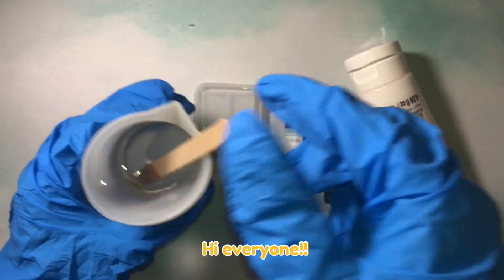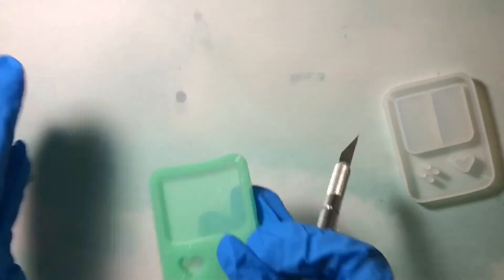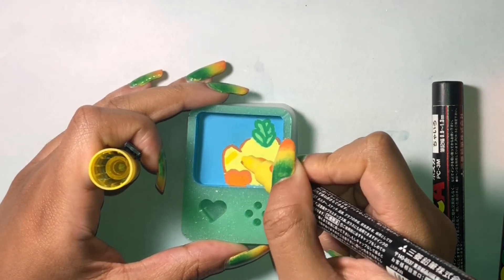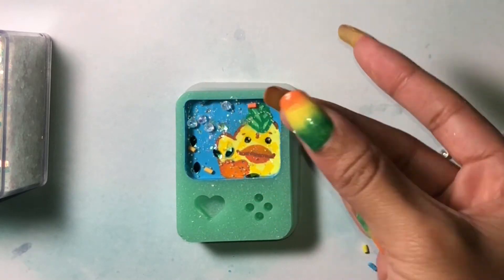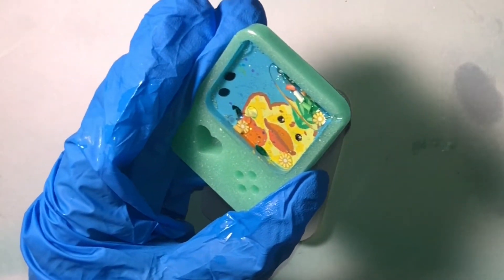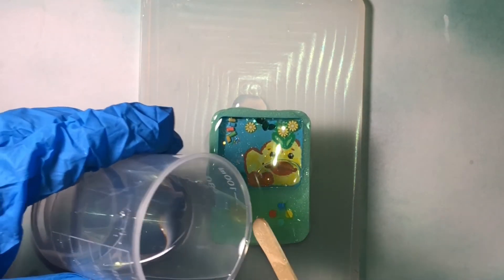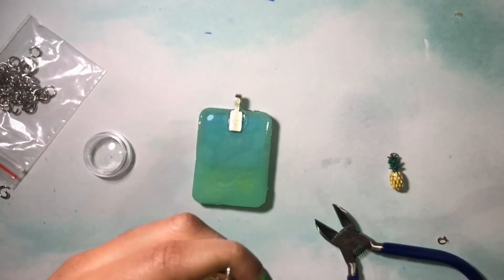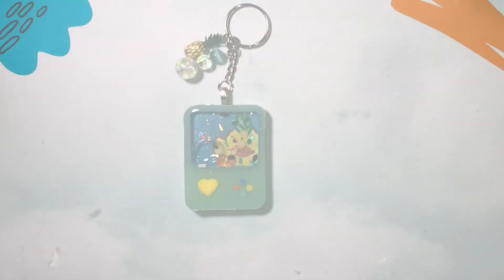Georgie Game Resin Shaker | Resin Art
Hello, Everyone! Today, I made a resin shaker based on one of Moriah Elizabeth's squishies. It was a lot of fun!

Material Used:
Epoxy Resin
UV Resin
Resin Dye
Acrylic Paint
Game Shaker Mold
Transparency Film
Glitters
Posca Pens
Keychain Findings
Beads
Pineapple Charm
Super Glue